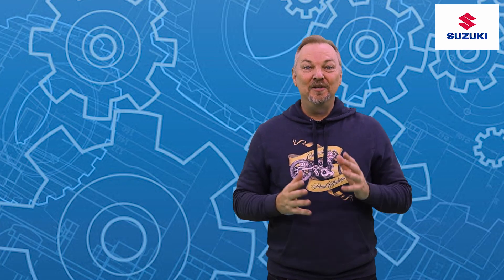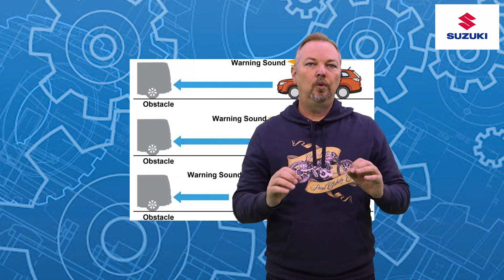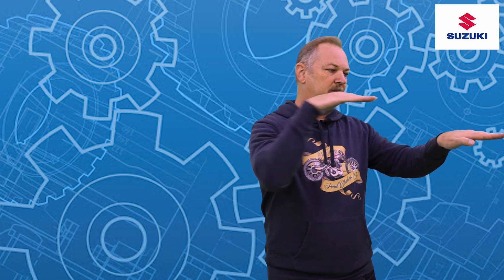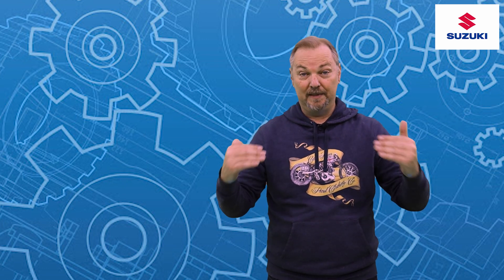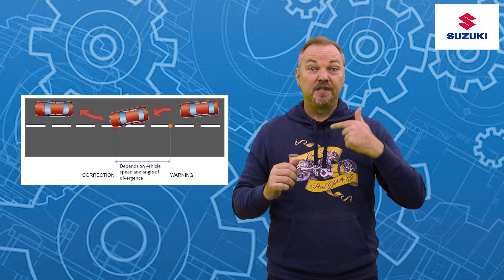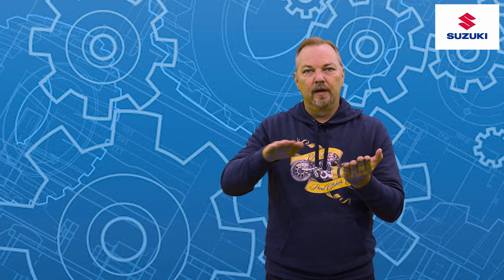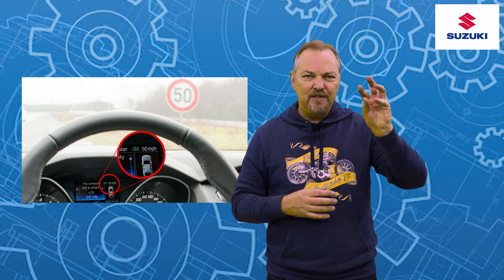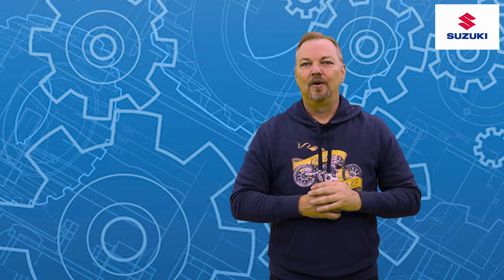Let's Talk Automotive - How Things Work, Collision Avoidance Systems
In this week's segment on How Things Work, "Prof" Pete takes us through the workings of collision avoidance systems...